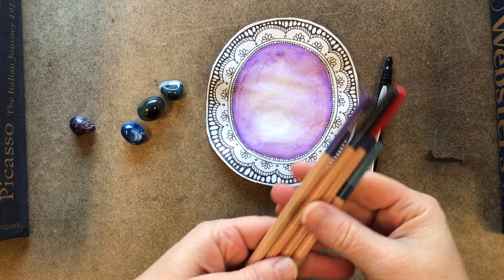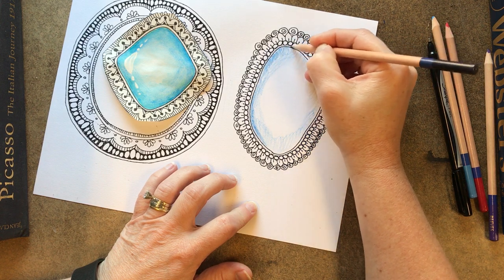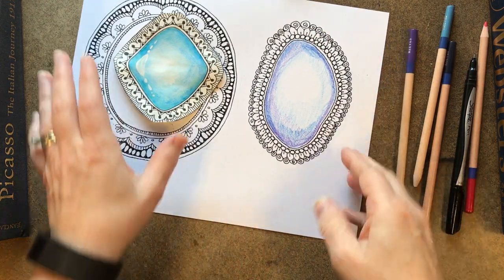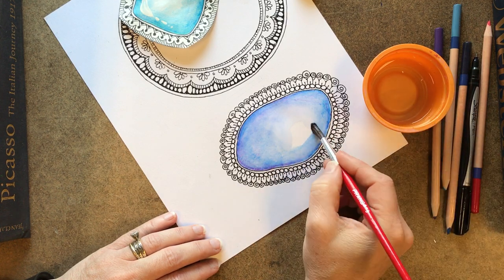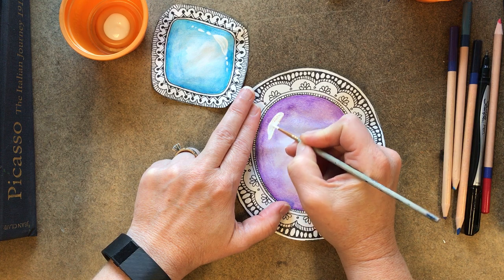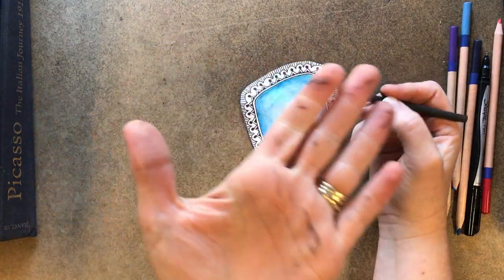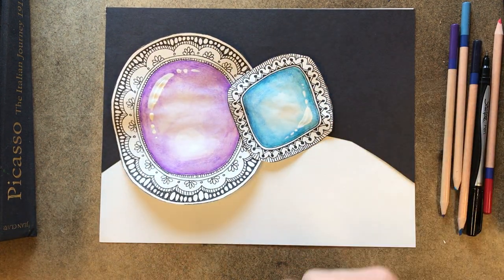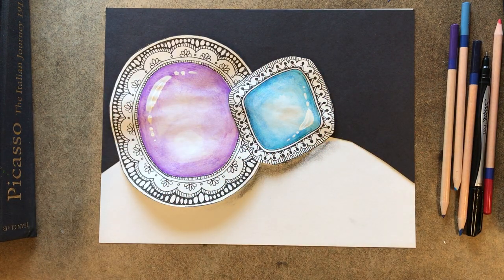Gemstone Tutorial part 2 painting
This is part two of the Gemstone shading project for 6th grade. In this clip I go over shading using the water color pencils and how to add depth with vine charcoal.